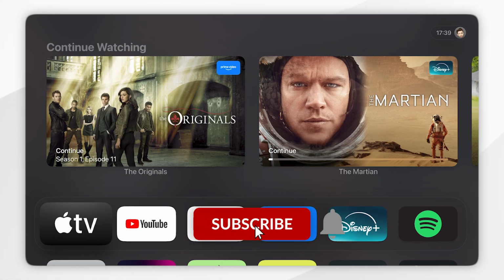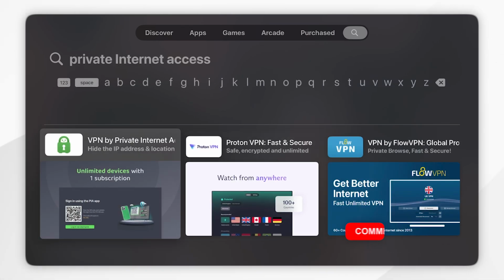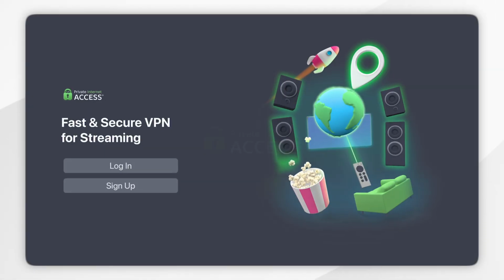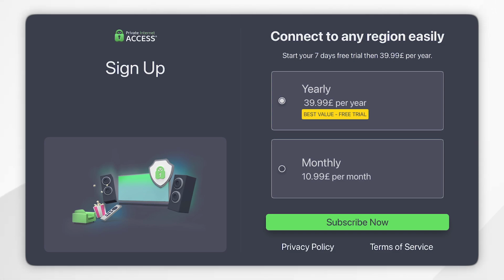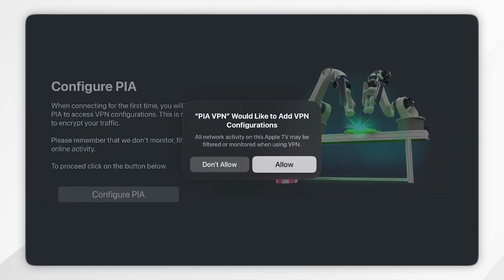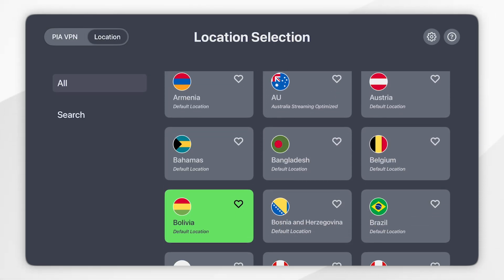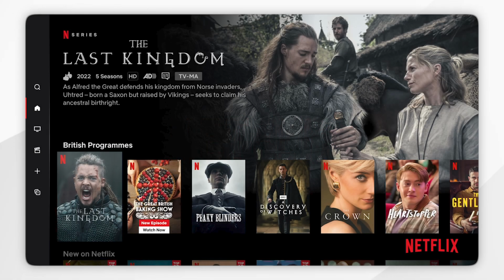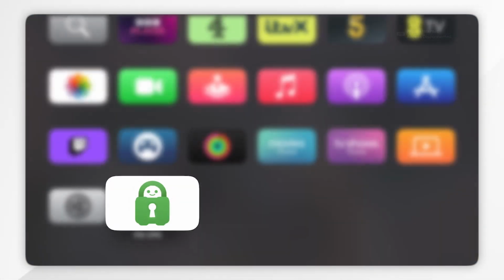How To Install Private Internet Access VPN On Apple TV | Easy Guide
Today, you will successfully learn how to download and install Private Internet Access VPN on your Apple TV. Using a VPN on your Apple TV enhances privacy, bypasses regional restrictions, and unlocks a wider range of streaming content. It secures your connection, prevents ISP throttling, and provides access to international shows and movies effortlessly.